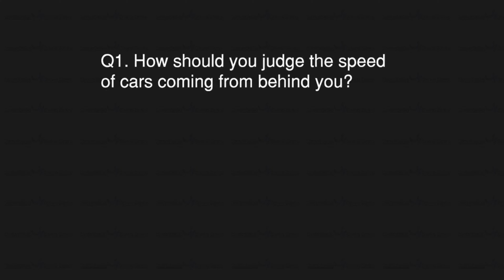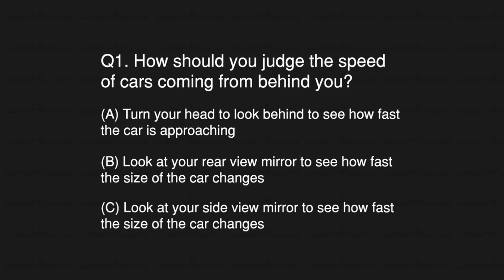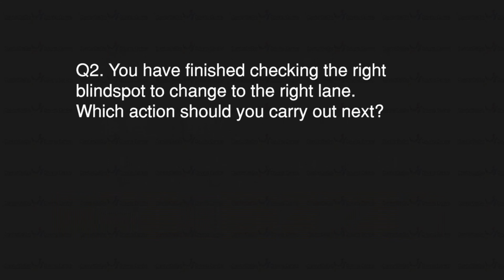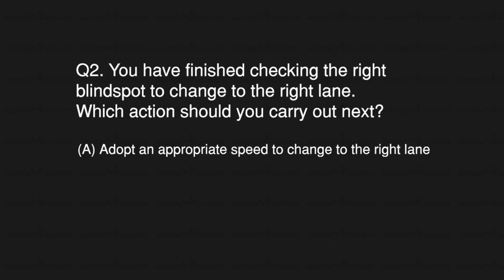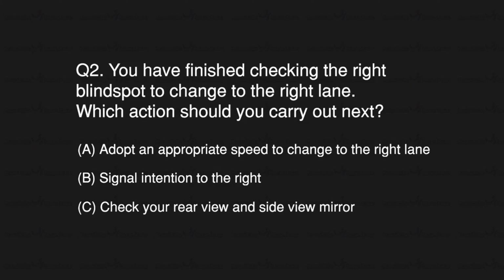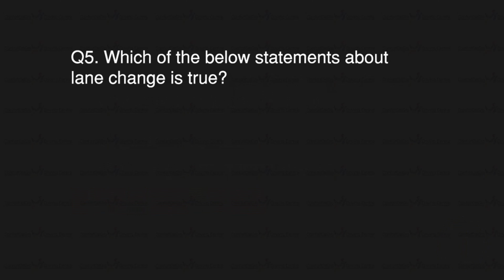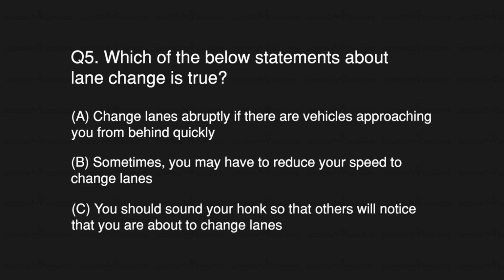How to learn Automatic Car Lane Change in less than 5 minutes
C three seconds four what should you do after you have successfully changed lanes a increase your speed B use engine braking to reduce speed C cancel your signal C cancel your signal 5. which of the below statements about Lane change is true a change lanes abruptly if there are Vehicles approaching you from behind quickly b sometimes you may have to reduce your speed to change lanes you should sound your honk so that others will notice that you are about to change lanes
sometimes you may have to reduce your speed to change lanes.